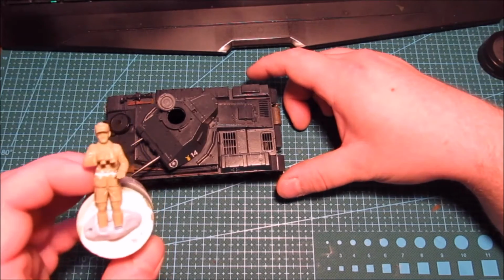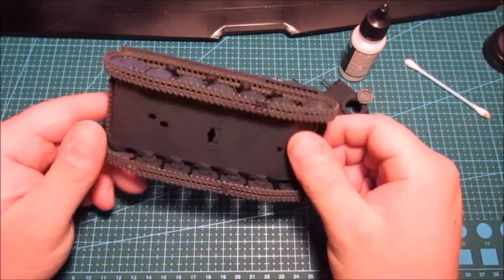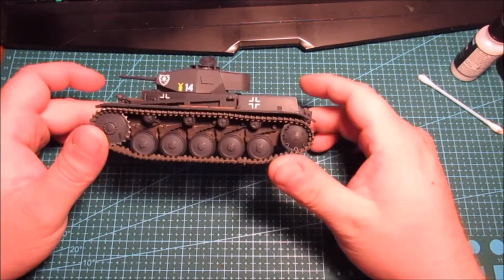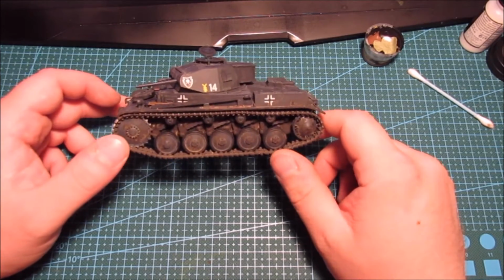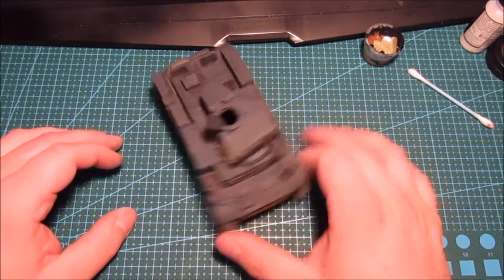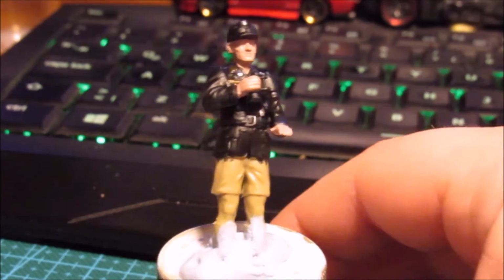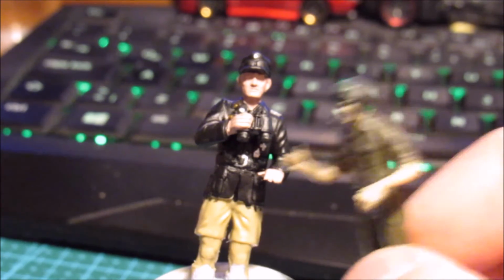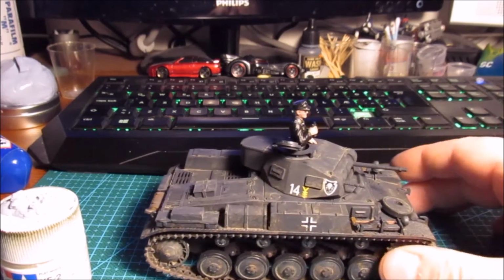Tamiya 1/35 Panzer II part 4 (FINALE)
The really tired episode.